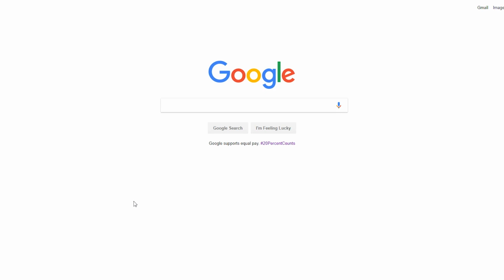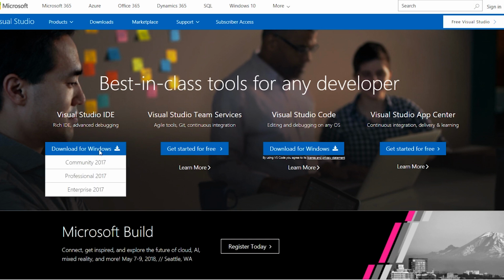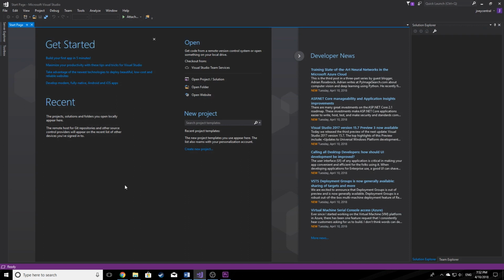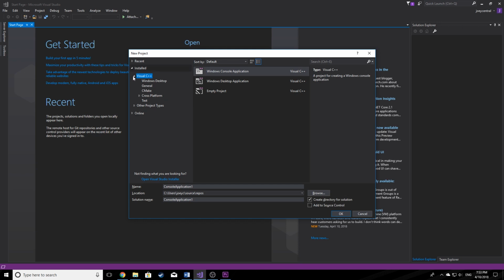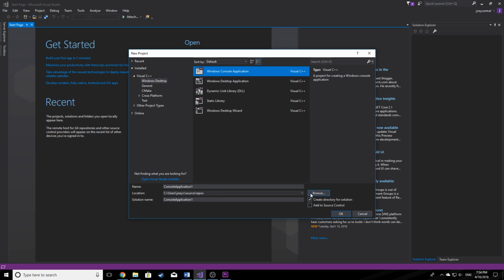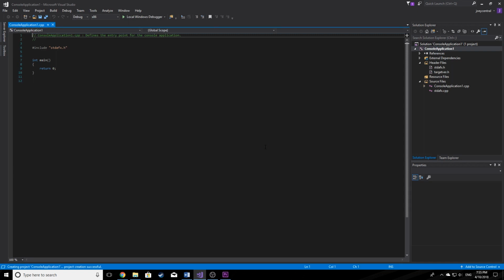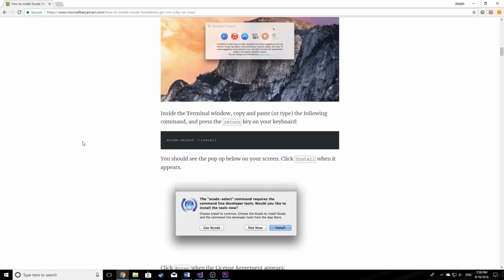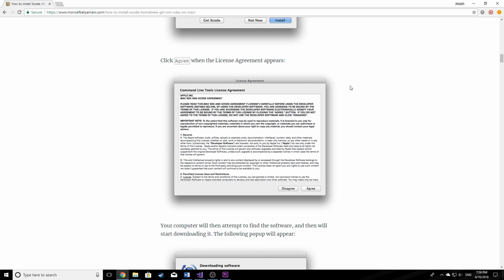C++ Programming Tutorial - Downloading and Installing the IDE (and starting a new project)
This is not part of the official programming guide that I am working on. This video is to prepare anyone interested in learning by the guide in properly setting up their integrated development environment(IDE) for their respective operating system. You don't have to use these IDE's, but I would suggest it as they are very beginner's friendly.

Links